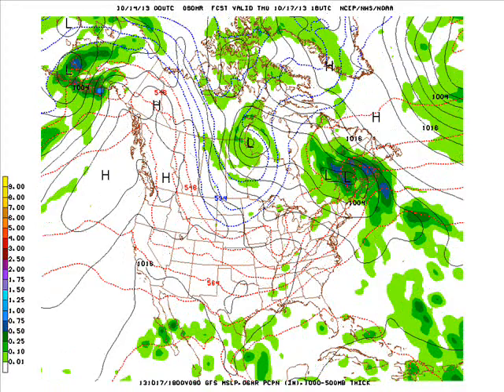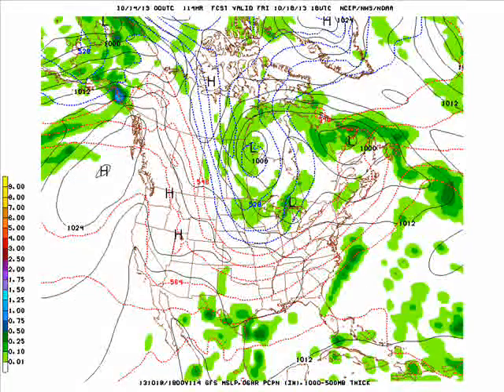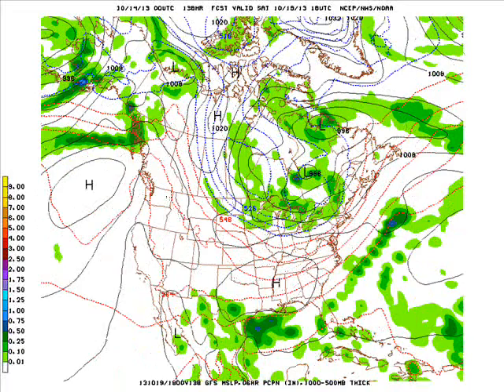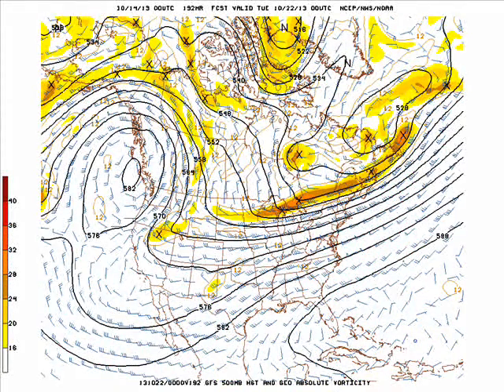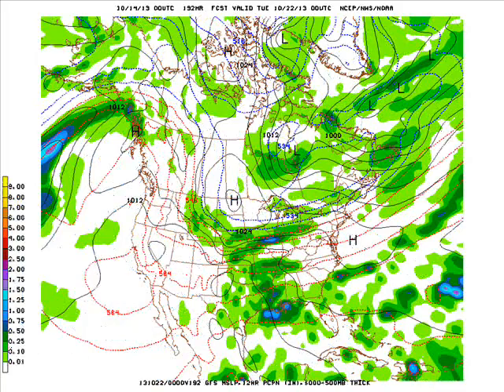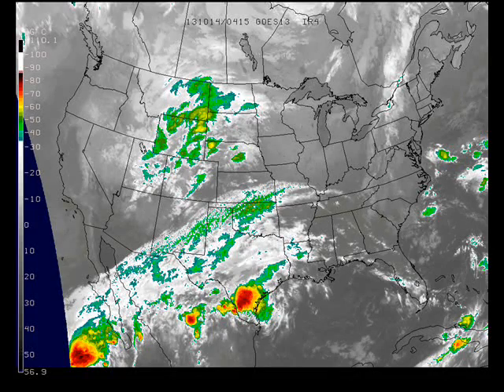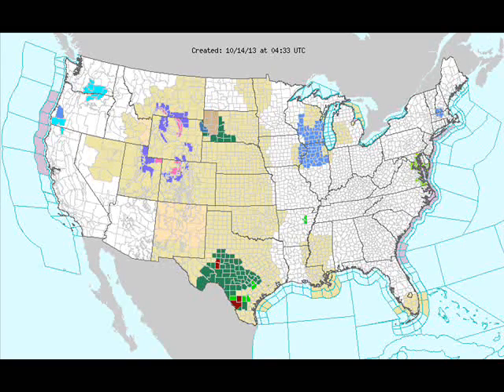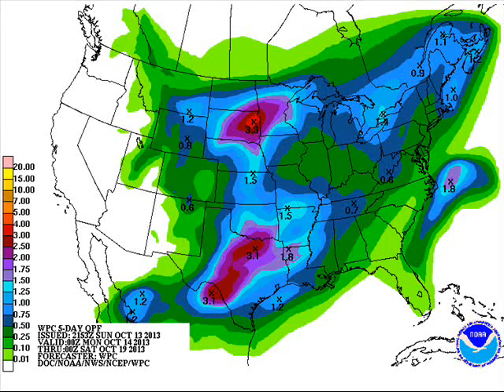Iowa Weather Report October 14th 2013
Iowa Weather Blog's Iowa Weather Report looking ahead at Forecasts and trends off the 00z GFS Model Run with the 48 hour regionwide forecast. The music in the forecast section is titled "Promenade" last used September 25th. I have a license to use the music from Stock Music.com